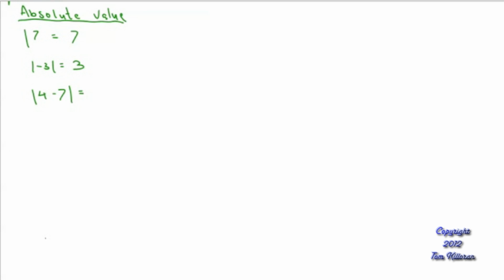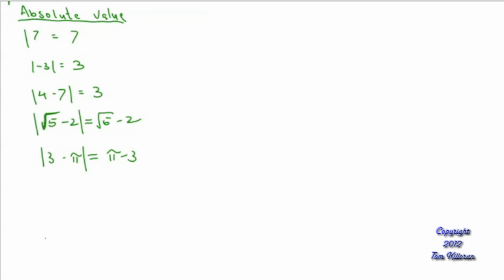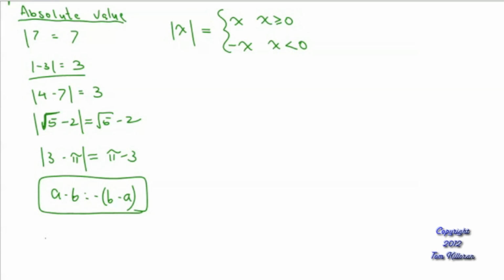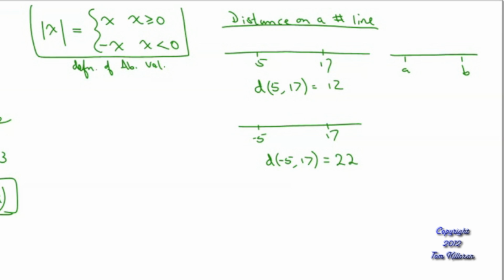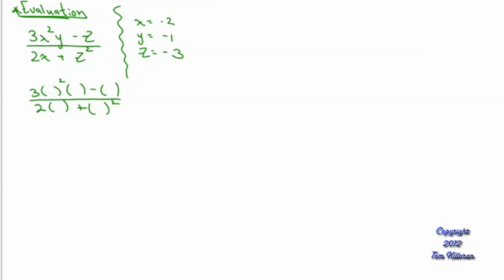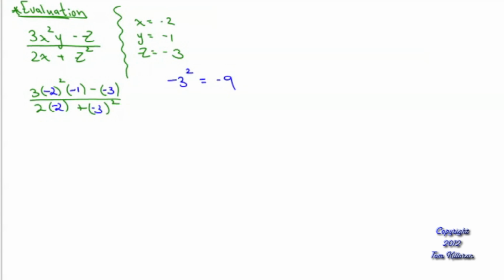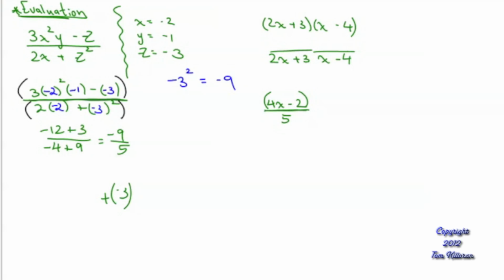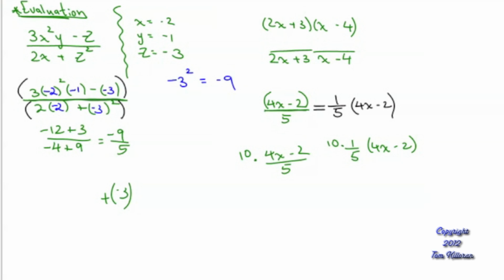Lesson#1, MAT 161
Absolute Value Definition, Evaluation, Mathematical Notation